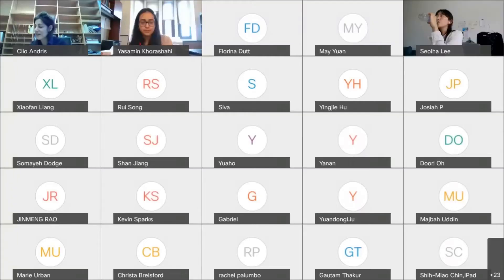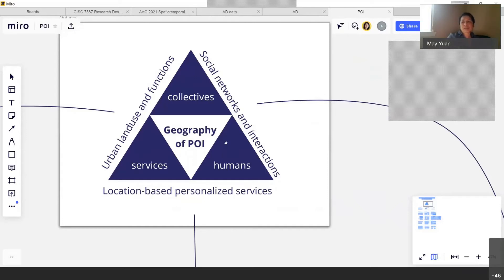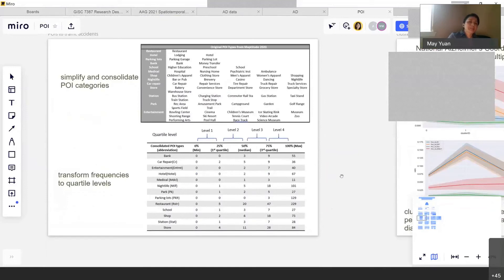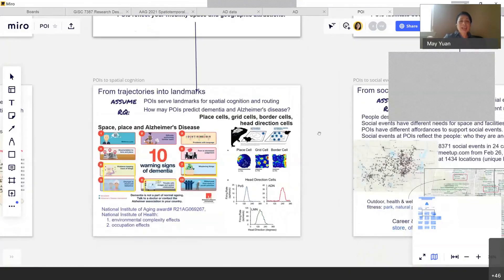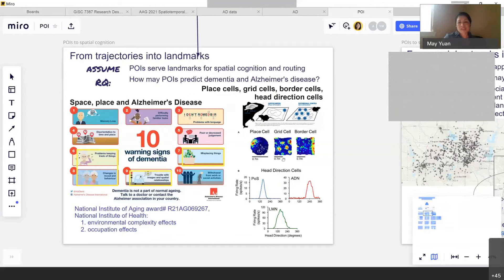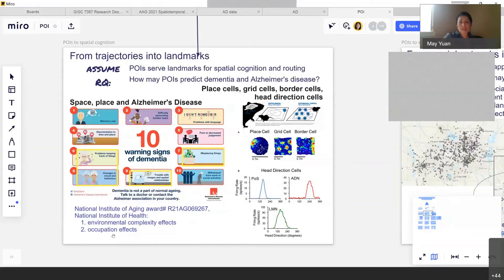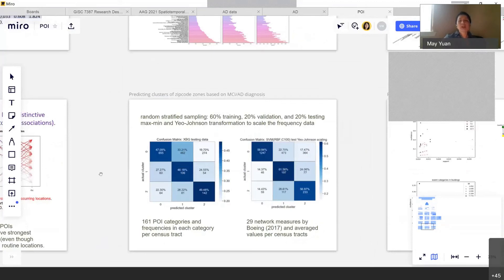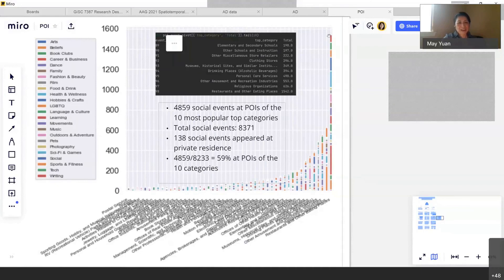May Yuan - “Geographic functions and implications of POIs”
From the 2021 Points of Interest (POInt) Symposium held virtually at Georgia Tech on April 30, 2021.